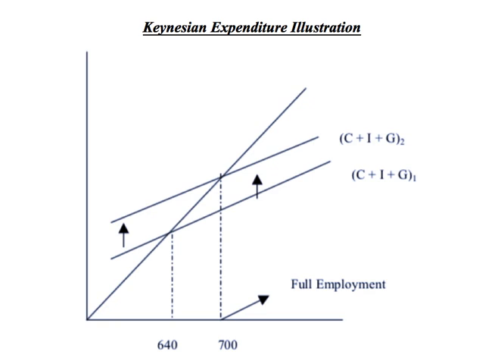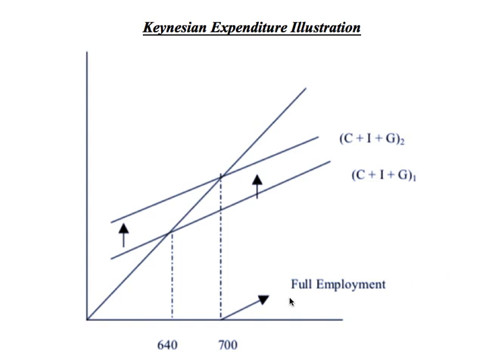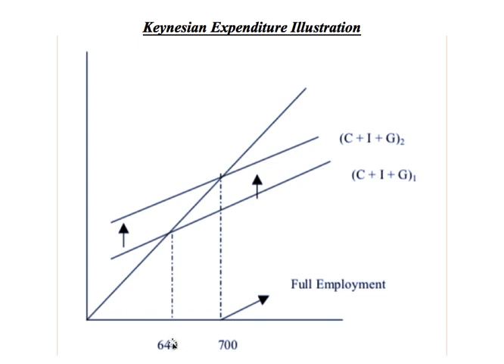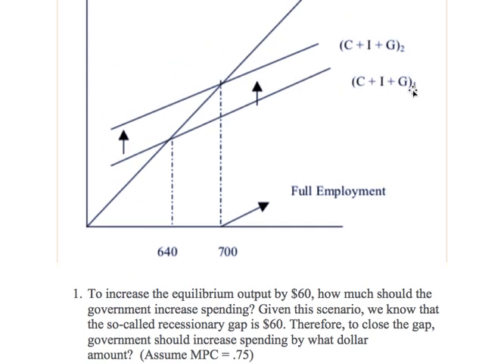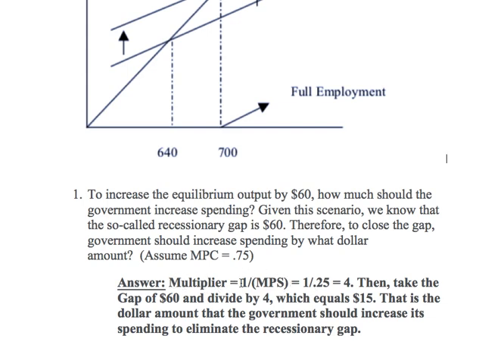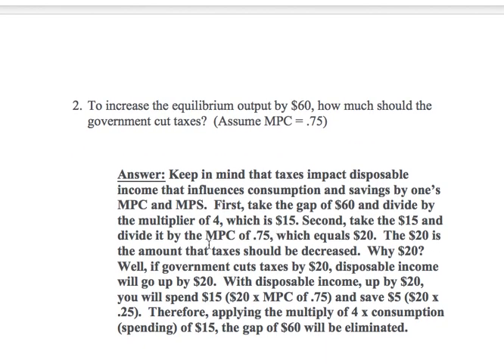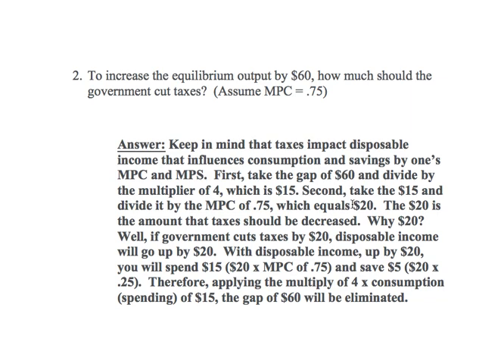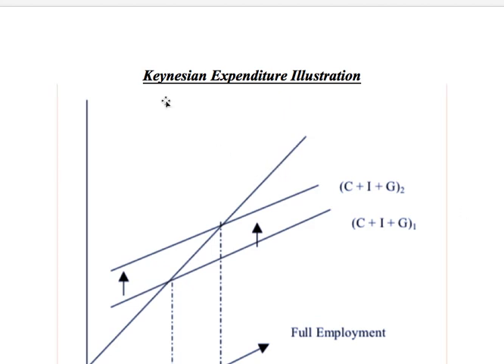Keynesian Expenditure Approach to Eliminating a Recessionary Gap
Keynesian Model of Government Spending and/or Taxation to Eliminate Either an Inflationary Gap or a Recessionary Gap